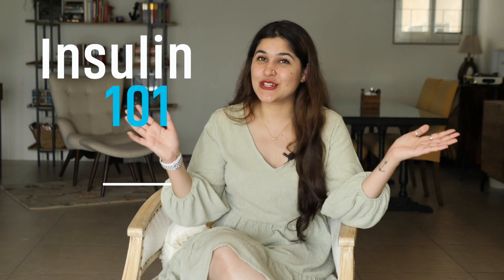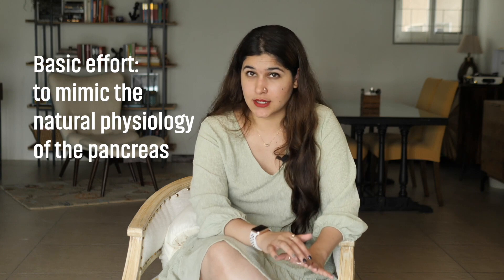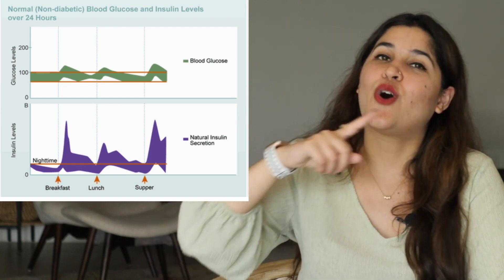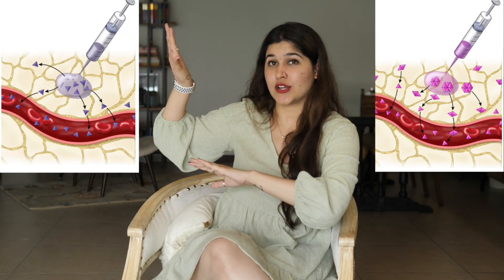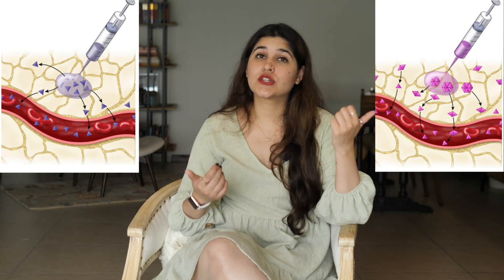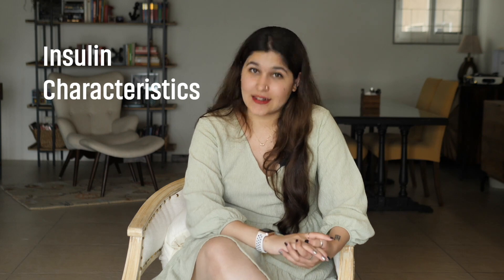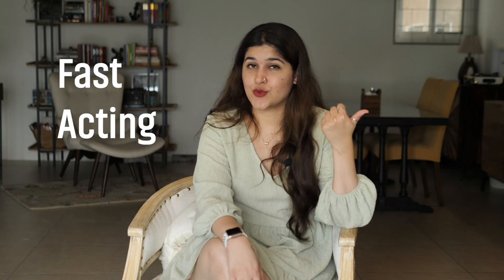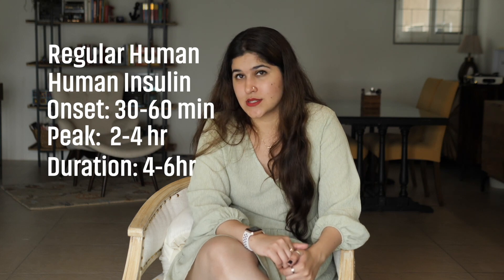INSULIN 101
In todays video, we break down insulin for you and give you the basics + technicalities of the hormone! Enjoy!